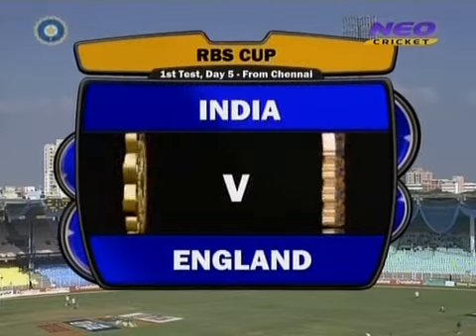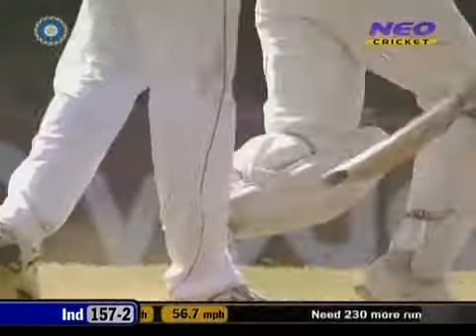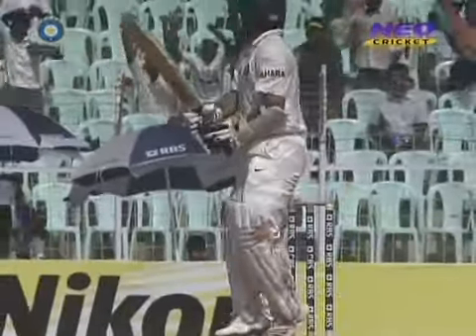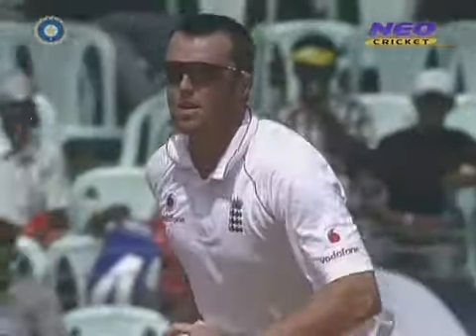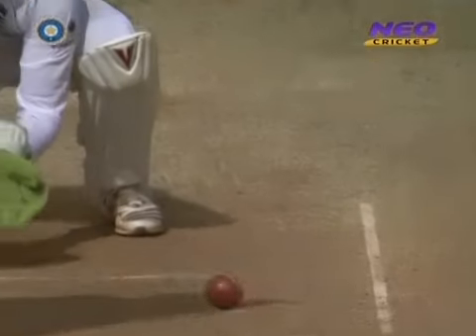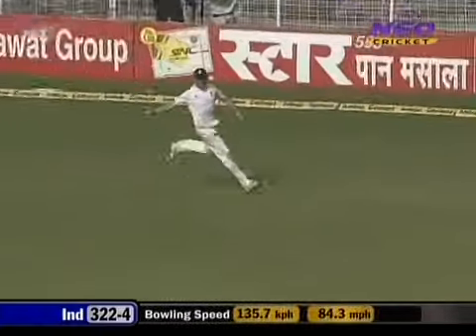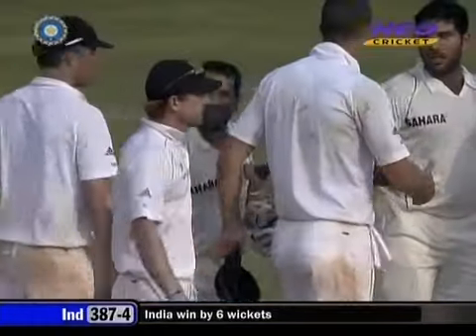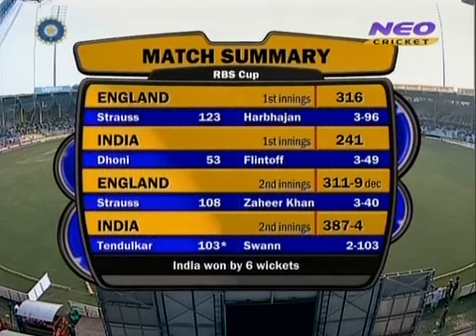India vs England 1st Test Day 5 Highlights [2008-09]